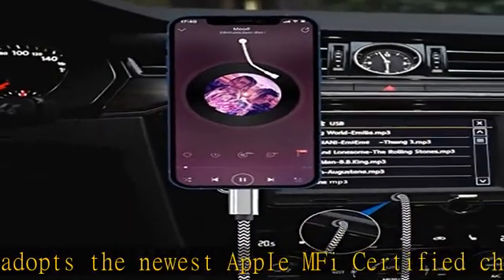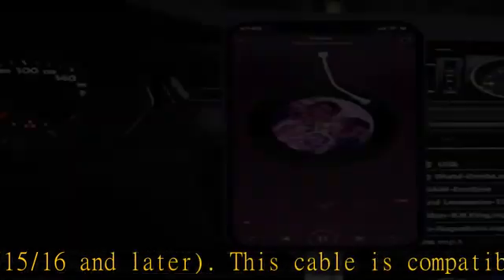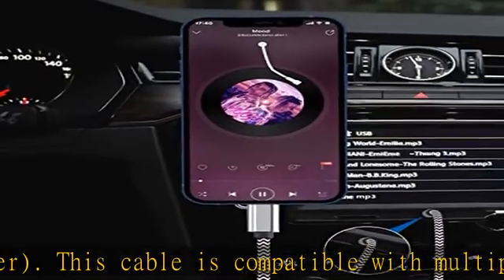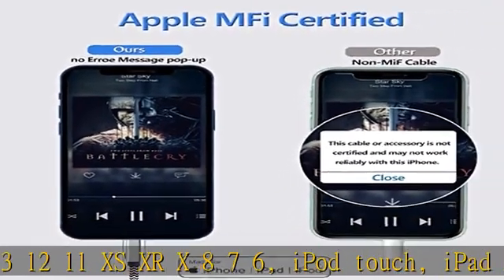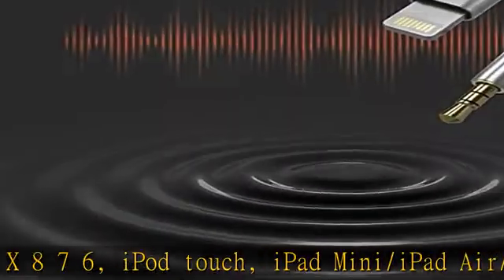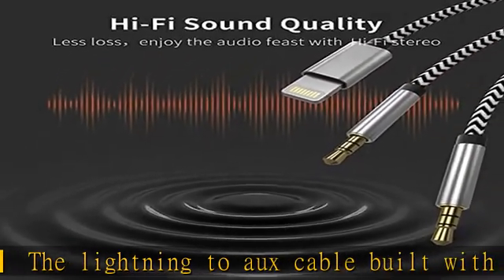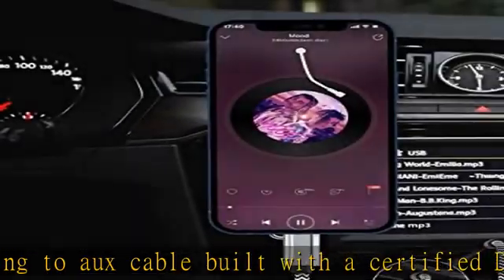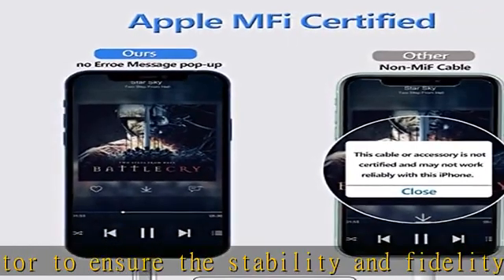Aux Cord for iPhone, [Apple MFi Certified] Lightning to 3.5mm AUX Auxiliary Cable for Car Stereo, H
Aux Cord for iPhone, [Apple MFi Certified] Lightning to 3.5mm AUX Auxiliary Cable for Car Stereo, Headphone, Home Speaker Compatible with iPhone 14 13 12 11 XS XR X 8 7 6 Silver 3.3FT